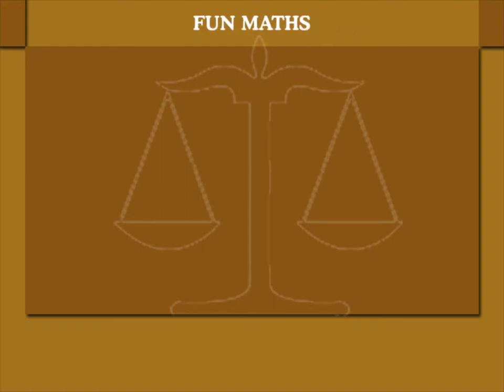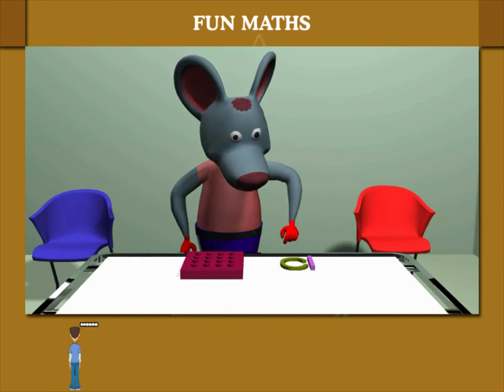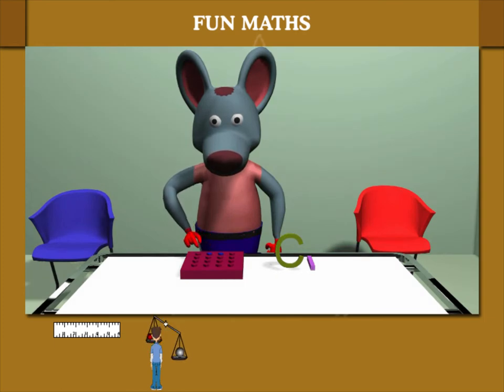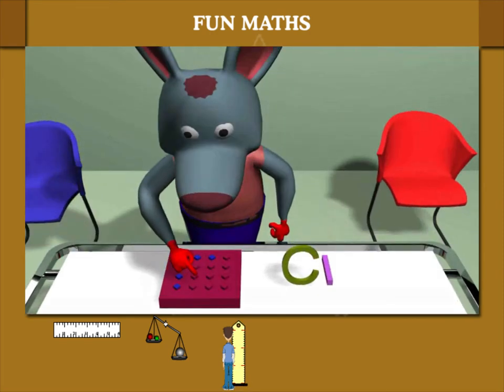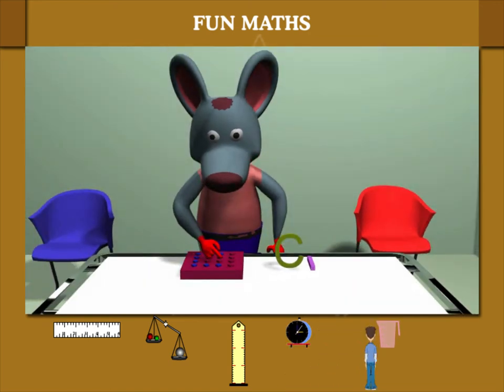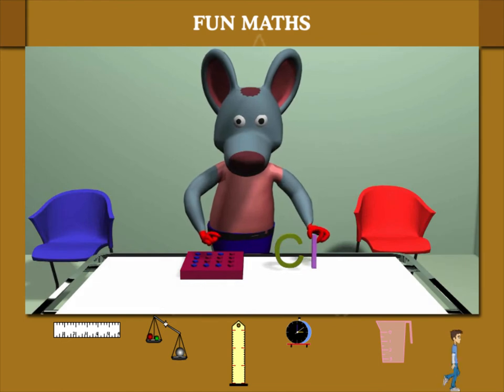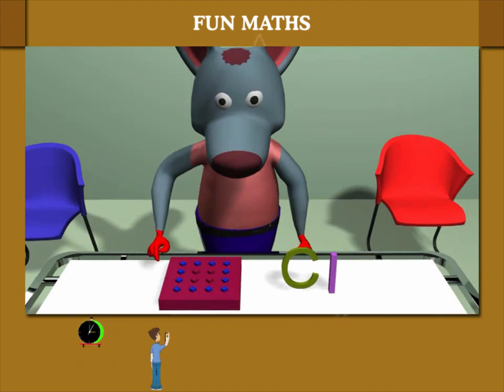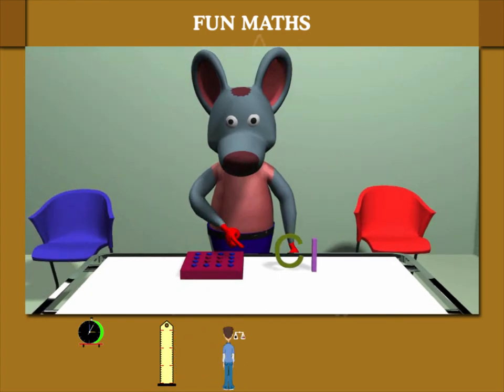Fun maths U-8 class.2